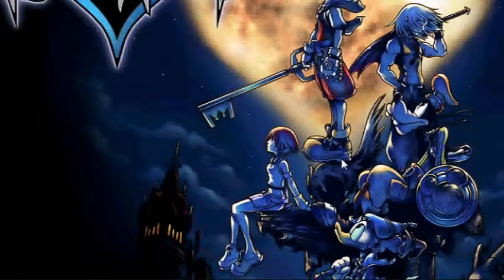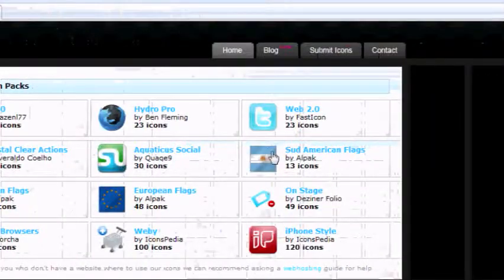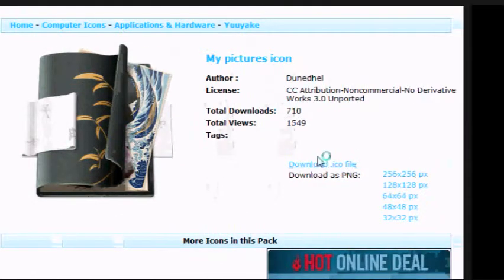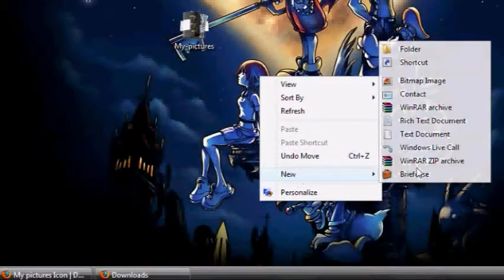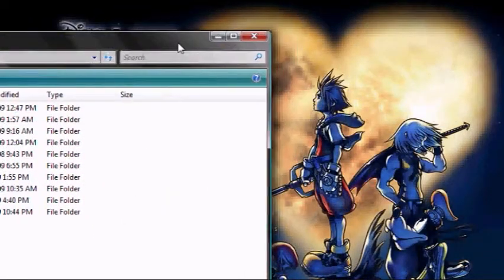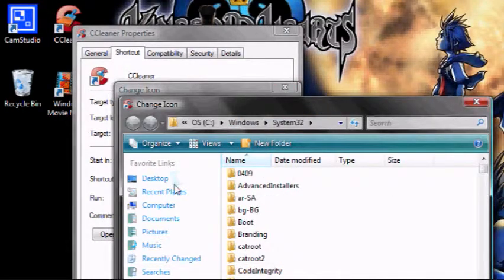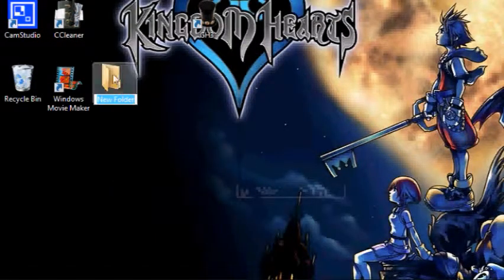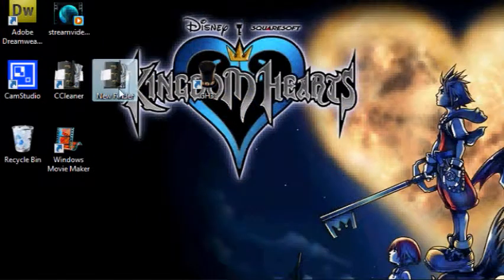how to get and ues icon's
This video will show you how to get and use icons for free sorry for the pack thing if you don't understand the pack thing don't worry about it just follow the video step by step ow and sorry about the non wide screen still tiring to get it right .don't forget to subscribe and comment

Link to my site:thecondowit.co.nr